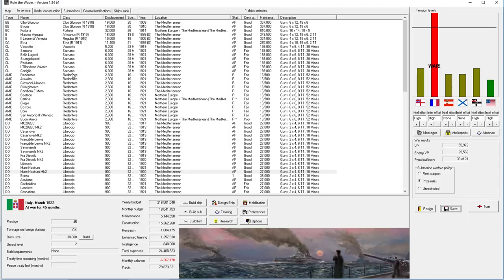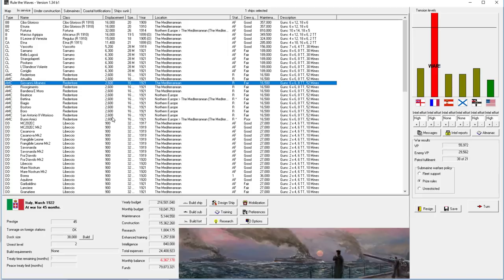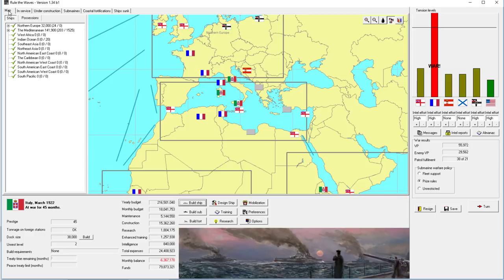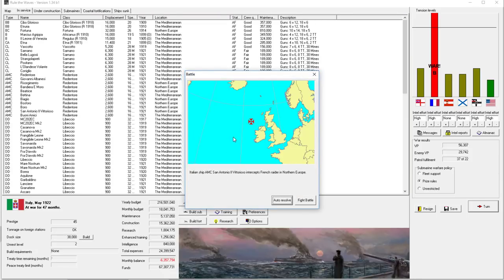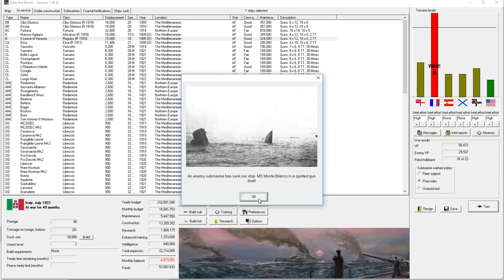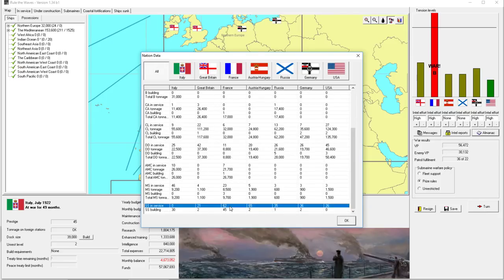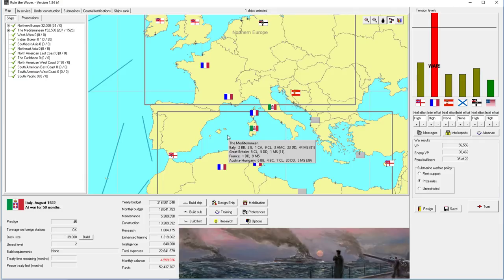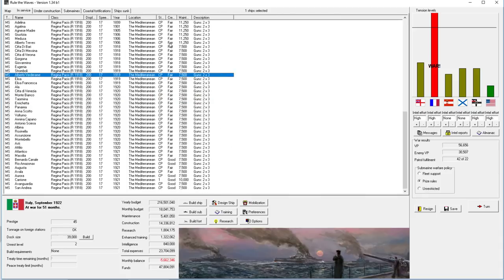Rule the Waves | Let's Play Italy - 33 - Slippery Frogs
Let's Play Italy's Regia Marina in Rule the Waves, an early 1900s naval management simulation, with tactical fleet combat and a strategic level with budget control and ship design. Playing on version 1.34 beta 1.
► Summary: In a poor turn of events, the French escape with a light peace deal.

"Patria e Onore" (Country and Honor)

Italian Ship Names! (Italian-themed)